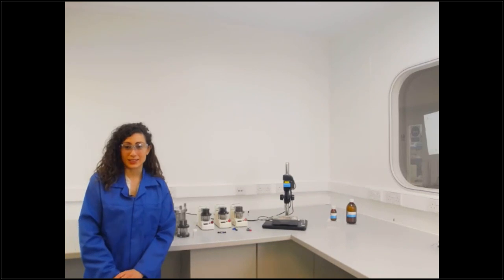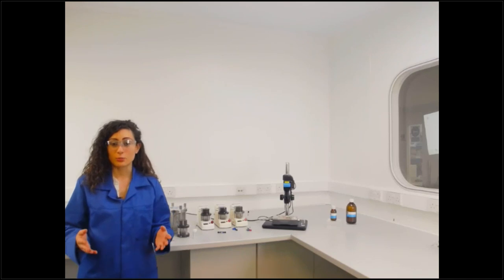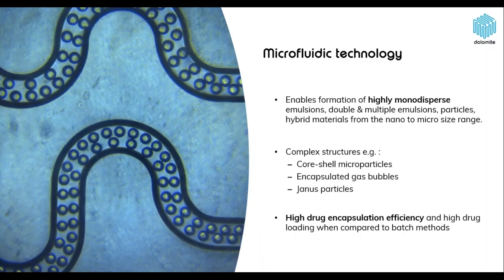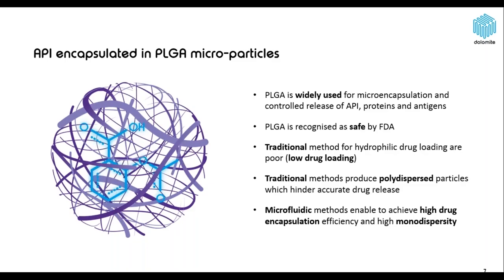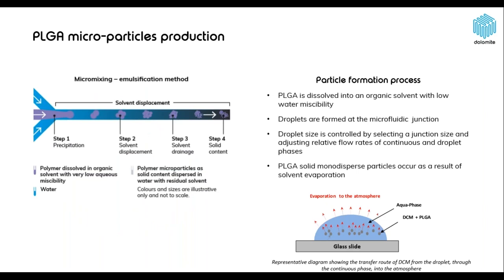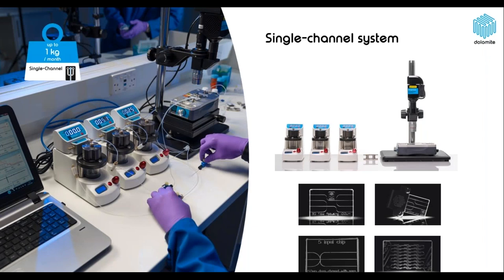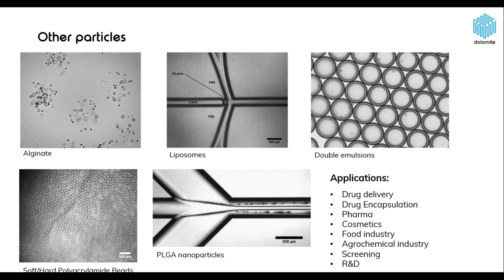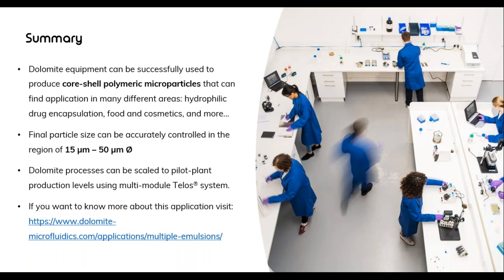Controlled Microfluidic Production of Core Shell Microparticles for Drug Encapsulation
PLGA is a biocompatible, biodegradable polymer which is widely used in the pharmaceutical industry. PLGA microparticles in particular represent a very successful drug delivery system and can be successfully used to achieve controlled release of both hydrophilic and hydrophobic drugs. Encapsulation of hydrophilic drugs in a polymeric matrix (e.g. PLGA) can be achieved by creating core-shell PLGA microparticles with an aqueous core which contains the hydrophilic drug.

Monodispersity of these PLGA microspheres is essential to target the desired release profile and to enhance the bioavailability of the encapsulated drug. This can be difficult to achieve using traditional batch technology especially when targeting complex micro-particle structures such as core-shell. Microfluidic technology represents an effective way to manufacture micro-particles with complex structures while maintaining a narrow particle size distribution and ensuring a high drug encapsulation efficiency.

This webinar hosted by Dr. Valentina Nappo highlights our latest work on PLGA core-shell microparticles for hydrophilic drug release using Dolomite PLGA Microparticles Synthesis System.

1) Introduction: 0:00 - 2:50
2) Why do we use microfluidics?: 2:50 - 3:40
3) PLGA microparticle production: 3:40 - 9:59
                3.1) API encapsulated in PLGA microparticles: 3:40 - 5:07
                3.2) PLGA microparticle production: 5:07 - 7:57
                3.3) PLGA solvent extraction process: 7:57 - 9:59
4) PLGA core-shell microparticle production: 9:59 - 18:52
                4.1) PLGA core-shell microparticle production method: 9:59 - 12:07
                4.2) Multiple emulsions setup: 12:07 - 13:19
                4.3) Results using 3D 100um flow focusing chip: 13:19 - 15:20
                4.4) Single channel system & scale up with Telos: 15:20 - 17:38
                4.5) Other particles: 17:38 - 18:52
5) Summary: 18:52 - 20:22
6) System explanation: 20:22 - 27:25
7) Software explanation: 27:25 - 31:35
9) Goodbyes & additional information: 31:35 - 31:59